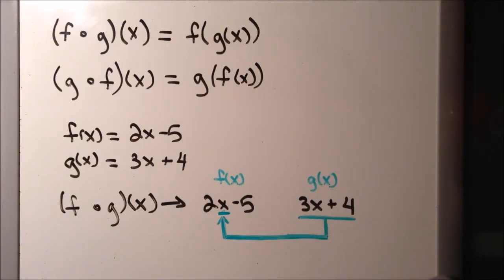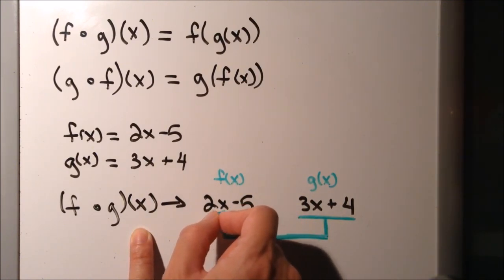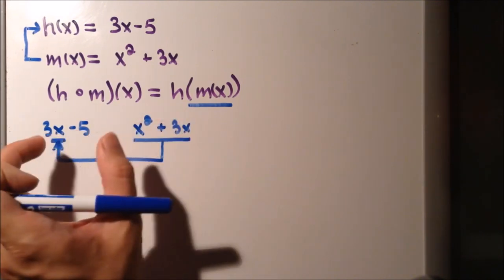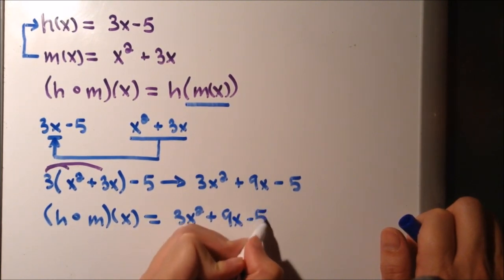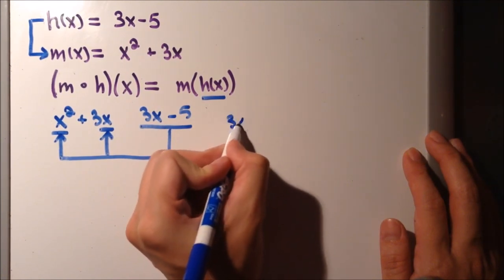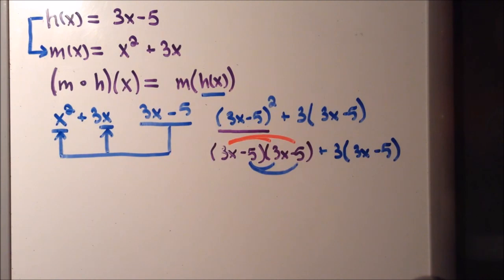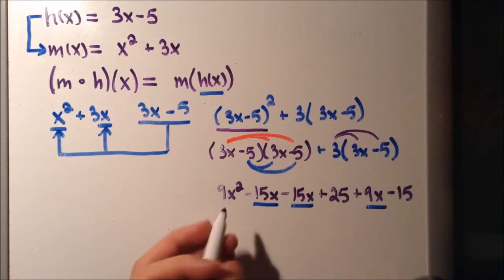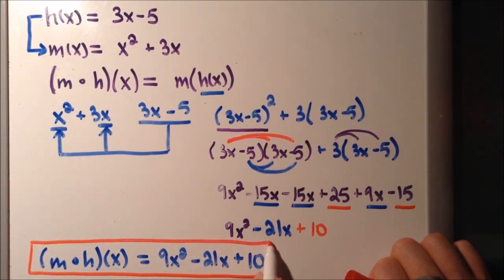1.6C Composition of Function Set 1